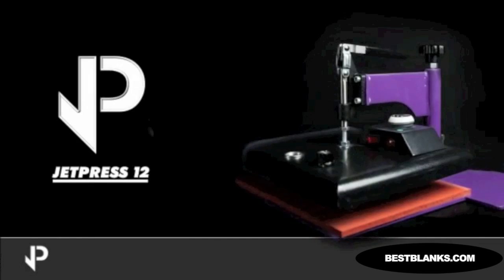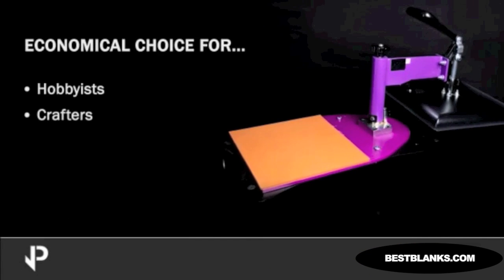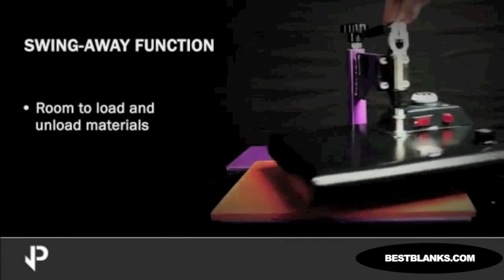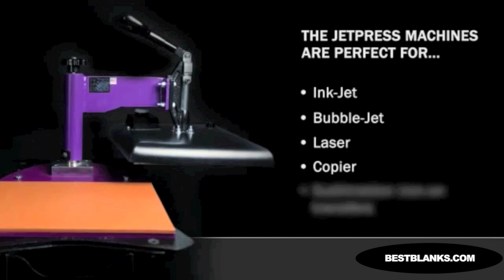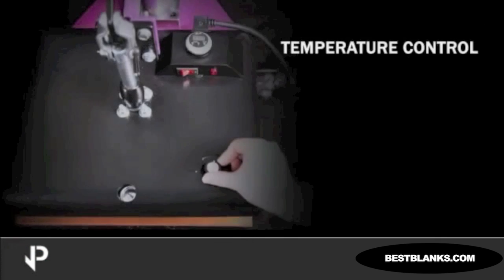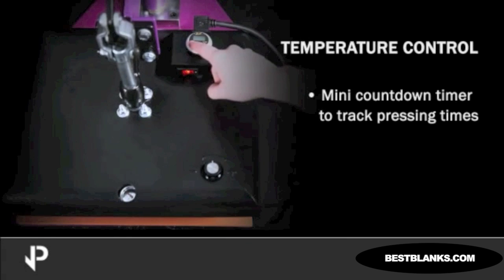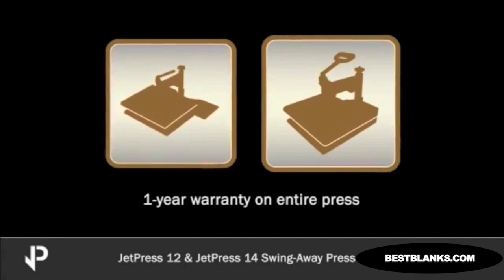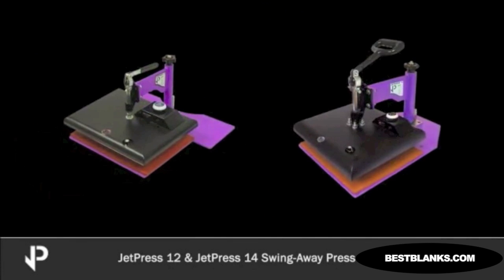Learn The Highlights Of Geo Knight's JetPress12 & JetPress14 Heat Presses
To Learn More About The JetPress12

The JetPress12 and JetPress14 is a lite duty, low-cost, economical swing away heat press. Intended for start-ups, home use and noncommercial, hobby-oriented transfer printing. The JetPress12 is ideal for ink-jet, color laser copier/printer & sublimation iron-on transfers. An ideal press for users seeking professional quality imprinting results, without spending allot for a commercial press.